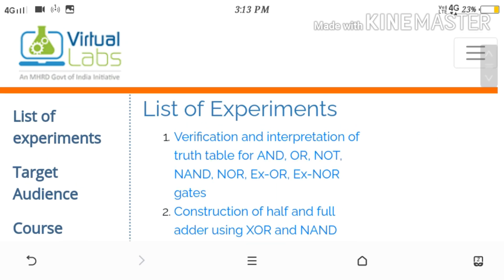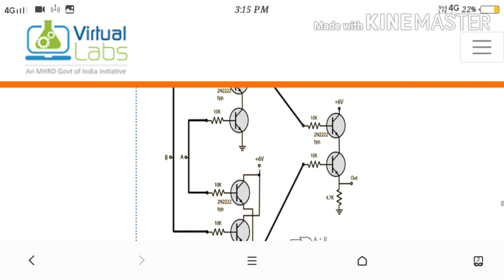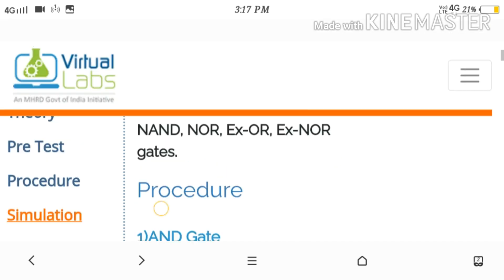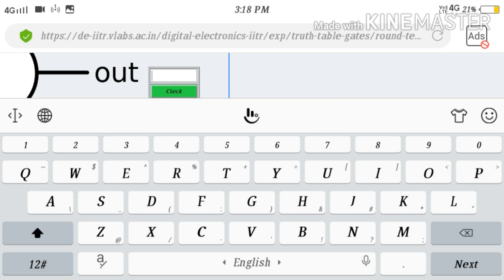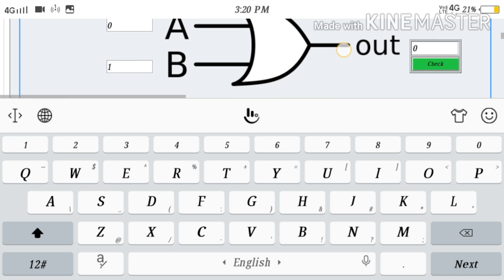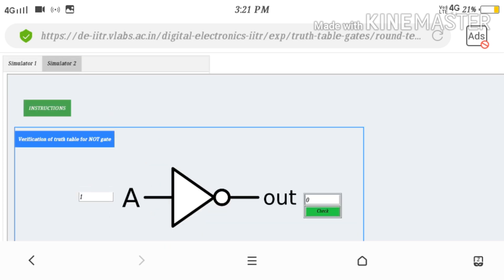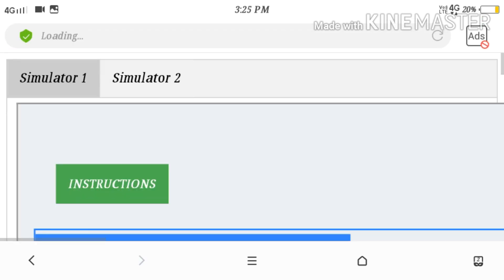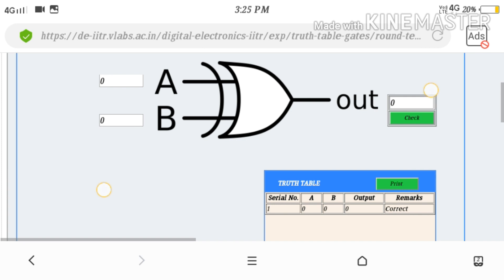Logic Gates- Virtual lab -Online simulation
Basics of Logic gates